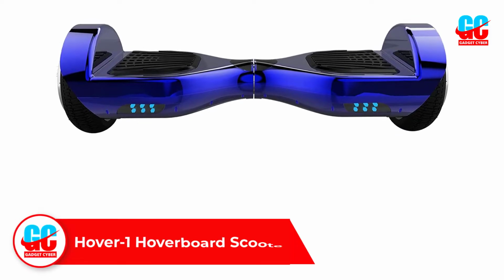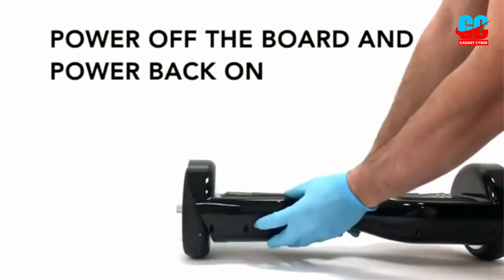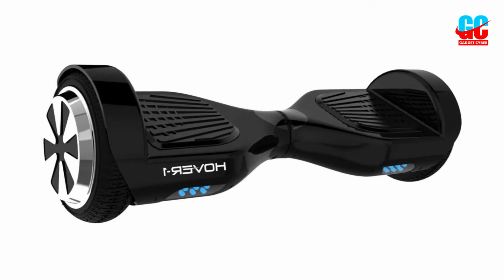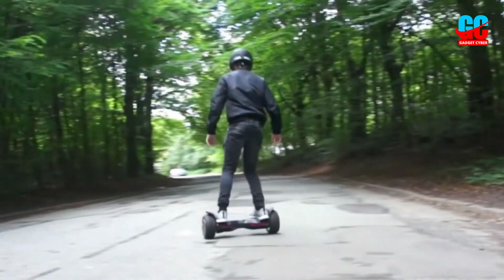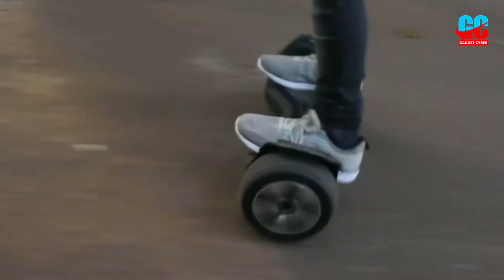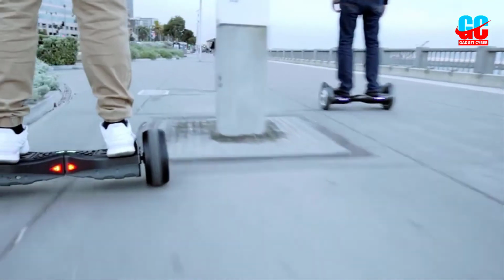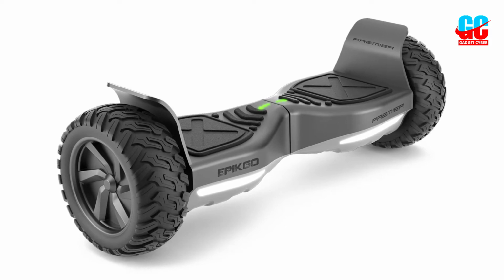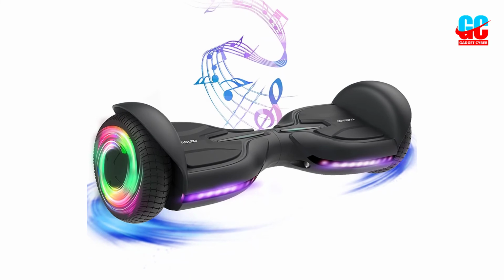Top 5 Best Hoverboards in 2022 [Best Budget Hoverboard Buying Guide]💯💯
👇👇👇Product Link👇👇👇ad
👉1, Hover-1 Hoverboard Scooter,
👉2, Swagtron Swagboard Hoverboard,
👉3, Gyroor Off-Road Hoverboard,
👉4, EPIKGO Self Balancing Hoverboard,
👉5, TOMOLOO Hoverboard,

❤️Some More Hoverboards recommended  for you,